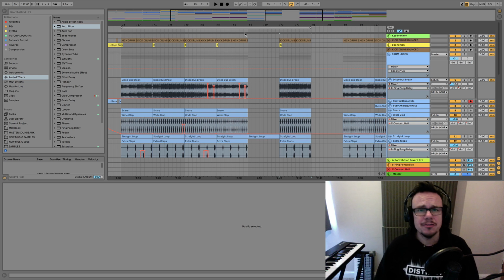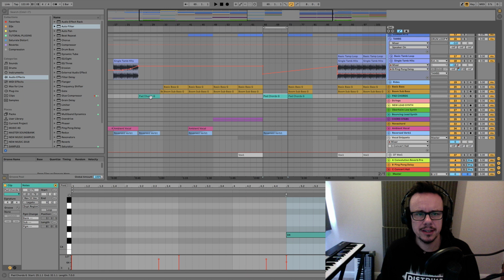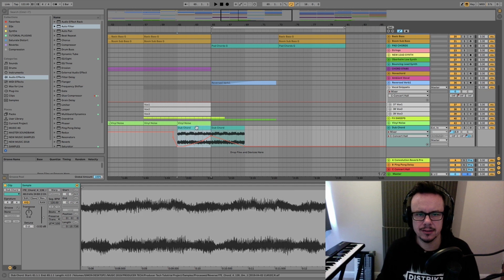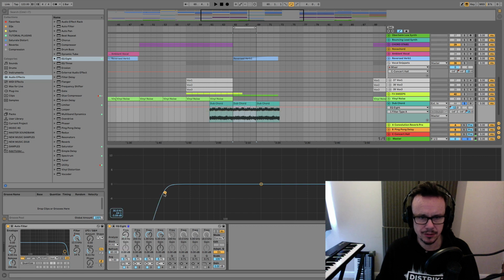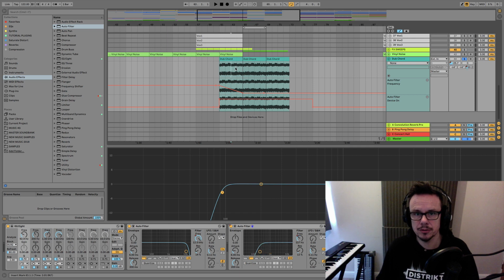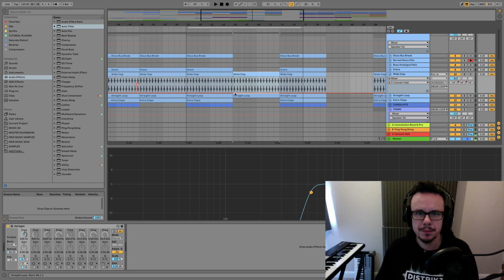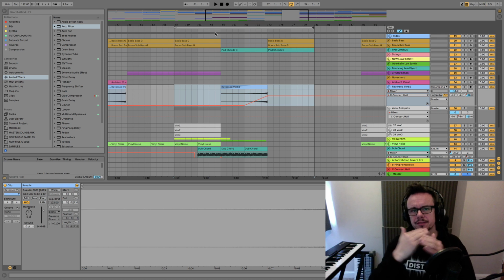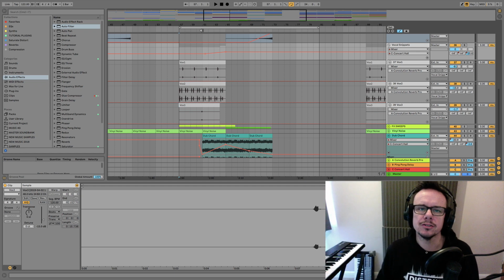Pro Arrangement Techniques - Melodic Deep Tech Course Sample Module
Course info:
This tutorial series is an epic journey through the production of a Melodic Deep Tech House/Techno track, covering every aspect of the process along the way, from initial conception to final mixdown (this course is part 2, on arranging, with creation of sounds and mixing/mastering covered in full in parts 1 and 3, respectively). Leaving no stone unturned, the producer Simon Shackleton reveals all of the sound design, audio editing, effects processing, music theory, and mixing techniques so that students receive all the knowledge required to produce professional-quality music of their own.